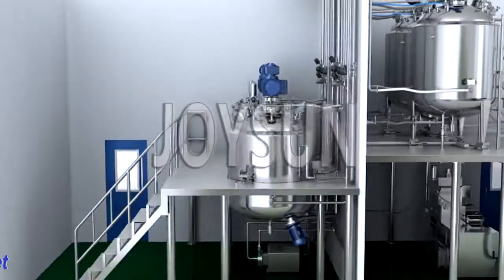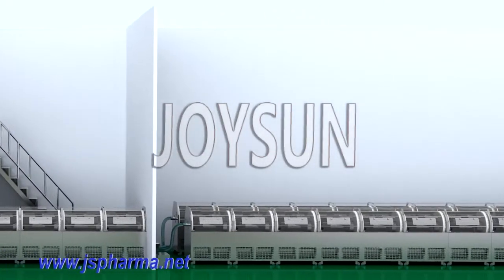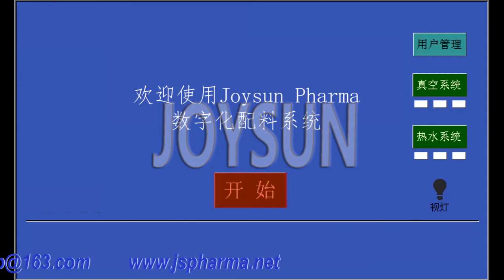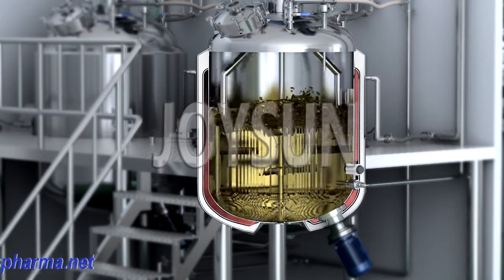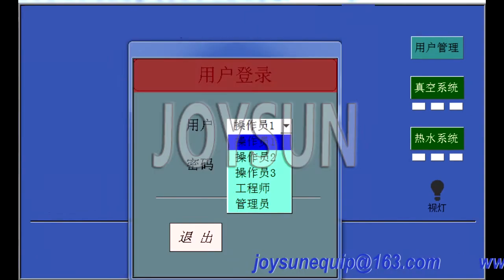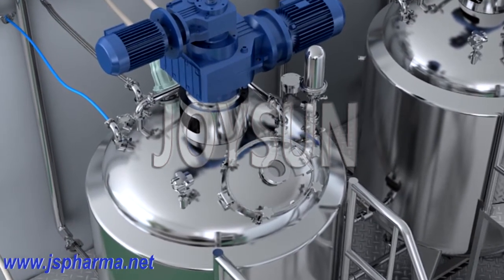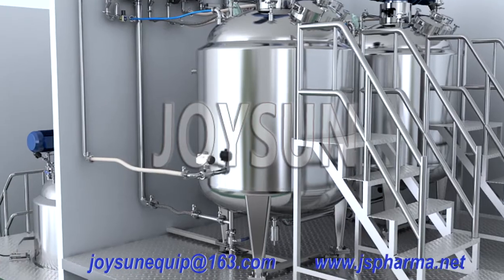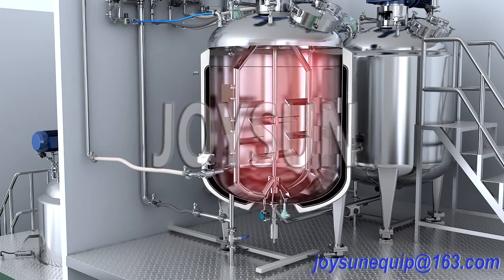Automatic Preparation System for Softgel Encapsulation Manufacturing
Joysun presents the most updated Automatic Preparation System for Softgel Encapsulation Manufacturing. This new solution can realize automatic raw material feeding, on-line weighing, automatic de-foaming; production data recording and mass storage; equipment real-time status report; equipment failure real-time monitoring. We try to replace manual operation steps with automatic procedures as much as possible. A ‘One-for-All’ programmed system is ready to suit 95% softgel manufacturing recipes for softgel factories.

Joysun Mech-Tech is a superior supplier and manufacturer for softgel manufacturing equipment.Our machines include softgel machine, tumble dryer, gelatin melting tank, medication tank, transfer tank, coloring machine, drying trays, softgel tooling.

gelatin melting tank
softgel gelatin melter
softgel gelatin cooker
jacketed gelatin melting vessel
continuous work mode in softgel production line
gelatin auto-deaeration, gelatin debubble
automatic softgel manufacturing process
softgel encapsulation machine
softgel machine
softgel technology
softgel manufacturing
soft gel capsule machine
manufacturing of soft gelatin capsule
soft gelatin capsule filling machine
soft gelatin capsule machine

With more than 20 years of developing, testing, manufacturing, and customizing softgel capsules for customers and the market, we'd be able to provide soft gel capsule manufacturing machines to make various and flexible shapes, and with different filling quantity. The flexible design allows more options for gel capsule sizes, colors, shapes. Our machine can use animal gelatin and veggie raw material as capsule shell material.